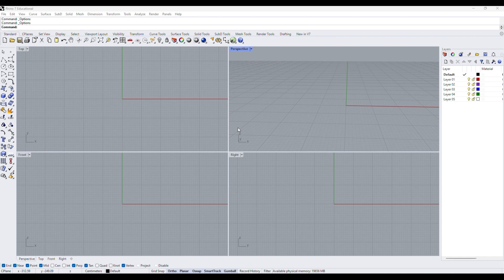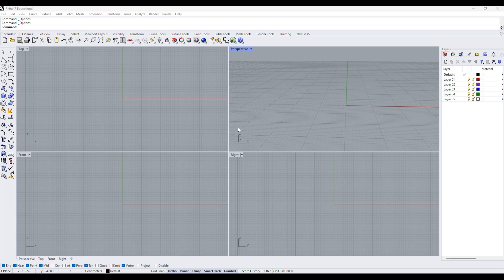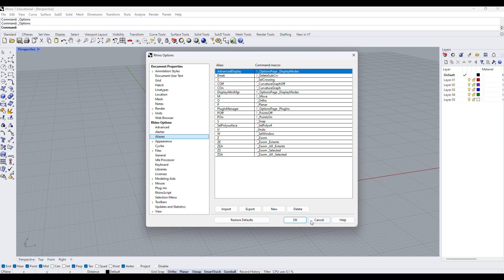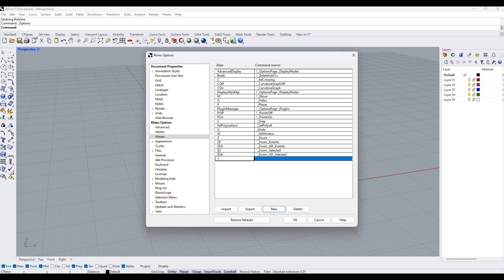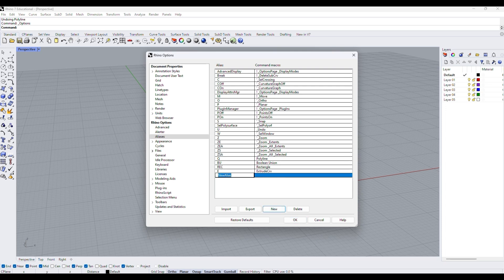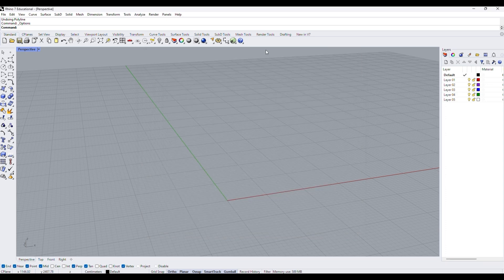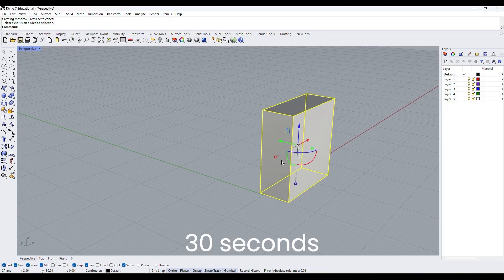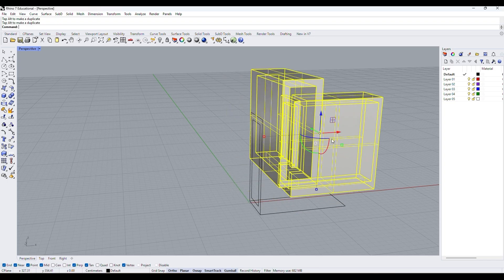Custom Aliases (Key Bind Shortcuts) Tutorial | Rhino Basics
Learn how to enhance your workflow in Rhinoceros 3D by mastering Aliases shortcuts. This tutorial covers the basics of setting up and customizing Aliases to streamline your commands and improve efficiency. Discover how to save time by creating personalized shortcuts and explore practical examples that can transform your modeling process.

Follow Us to stay up to date with NEW Events & Live Workshops!